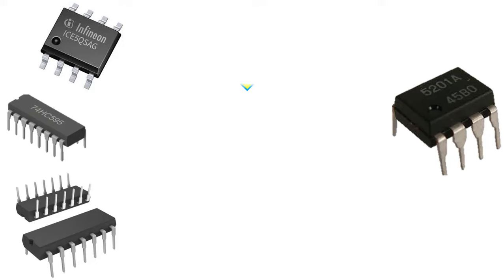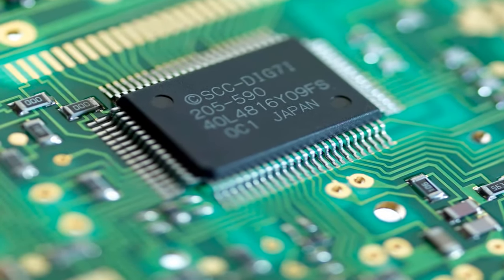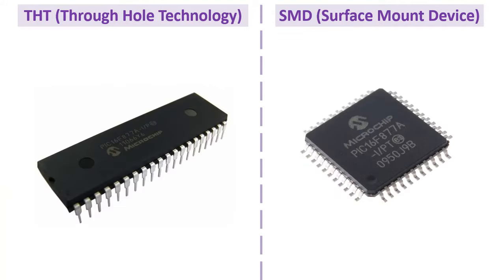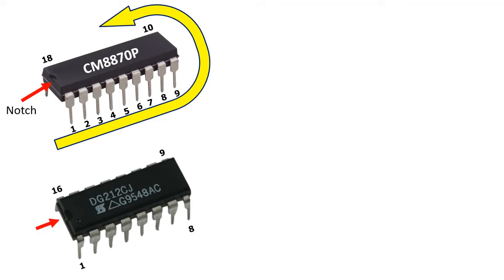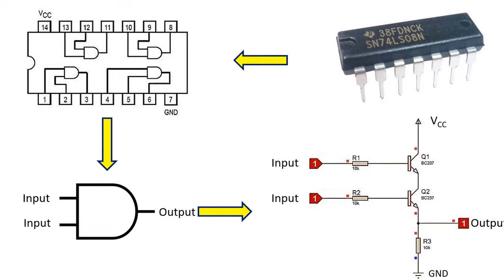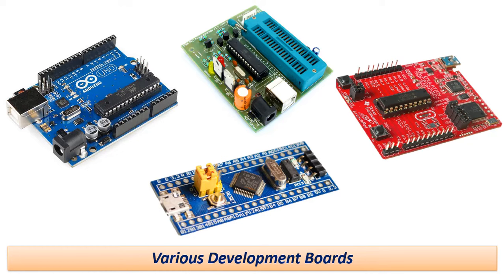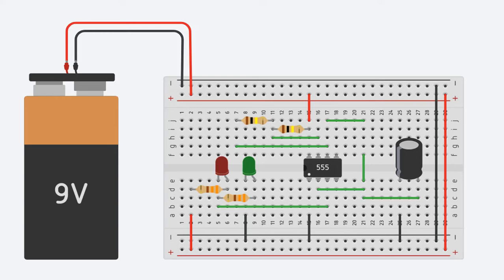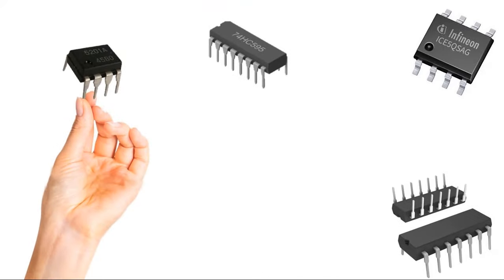What is an Integrated Circuit (IC)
In this video, I will explained to you general basic information about Integrated circuits. They are one of the indispensable circuit elements of electronics, in many electronic devices that we use in our daily life.

For integrated, the abbreviation IC, which is the initials of the words Integrated Circuit, is used. Also referred to as a chip, or a microchip. It is a group of electronic circuits placed on a metal plate designed with silicon, that is, silicon semiconductor materials. Within the integrated circuits, each electronic circuit element is smaller than the independent discrete circuits. In integrated circuits, it has been shrunk to the extent of containing millions of transistors and electronic circuit elements in the area of a fingernail. The width of each conductor row in a circuit has been reduced as far as technology allows. Integrated devices have a very important place in today's modern electronics industry with their small size, lightness and ease of use.